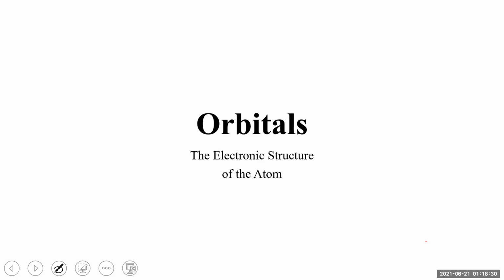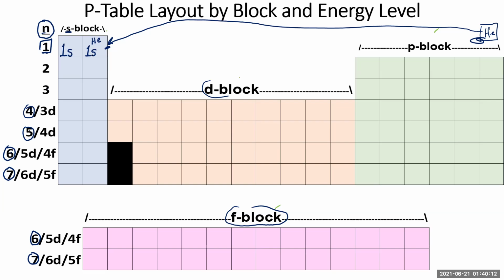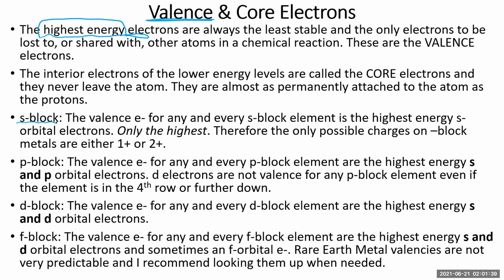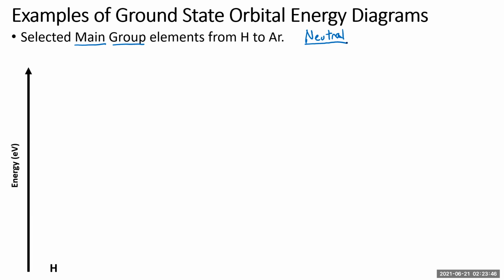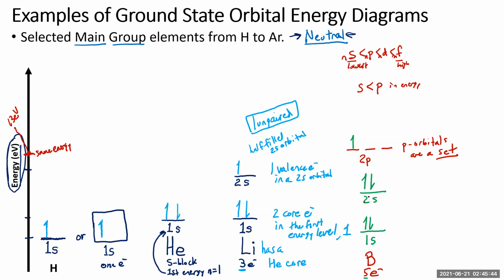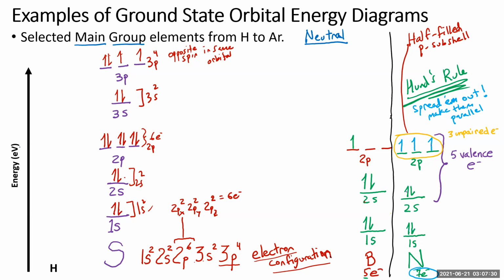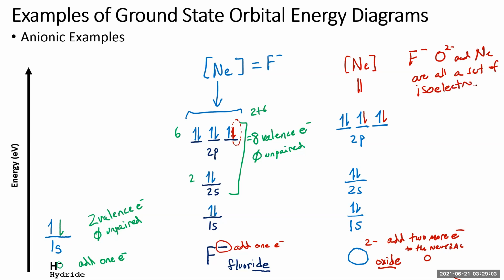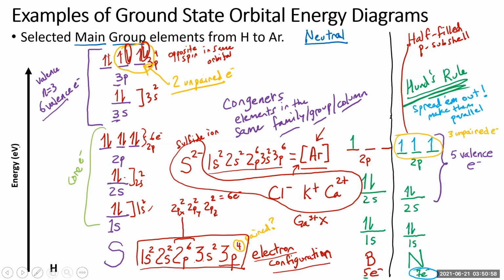Orbitals and Electronic Structure I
This video will explain the internal structure of atoms with respect to the arrangement of the electrons around the nucleus.